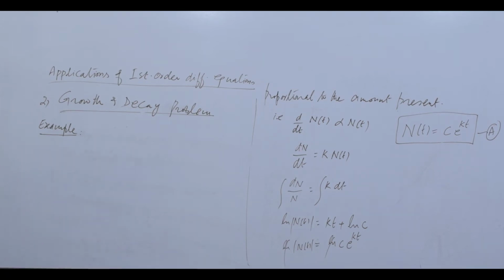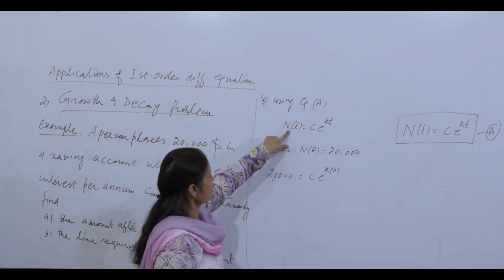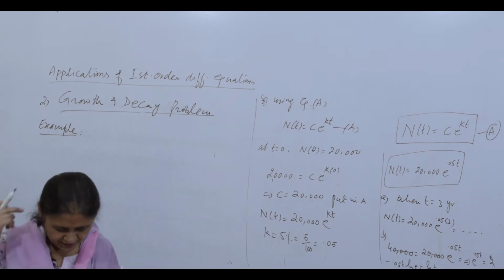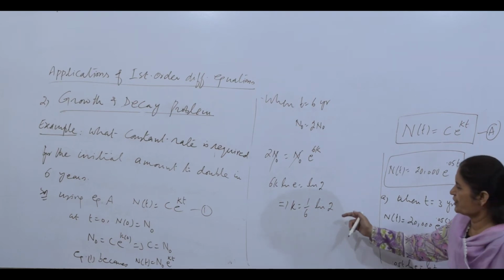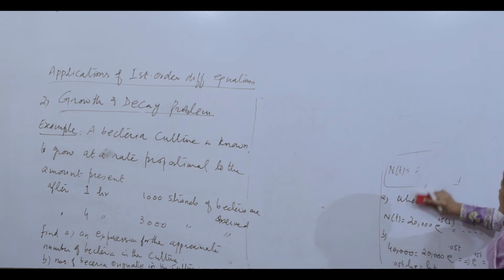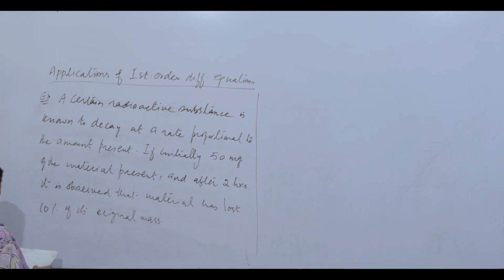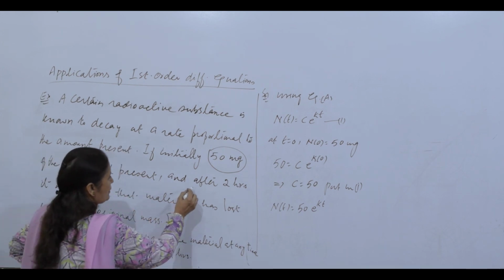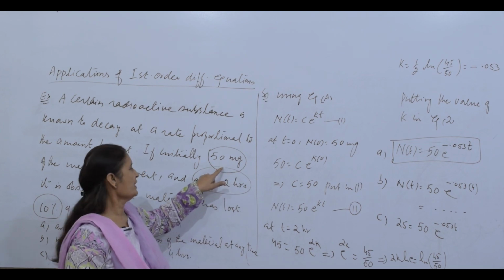Lecture 5 -2 - Application of First Order Differential Equations: Growth and Decay Problems